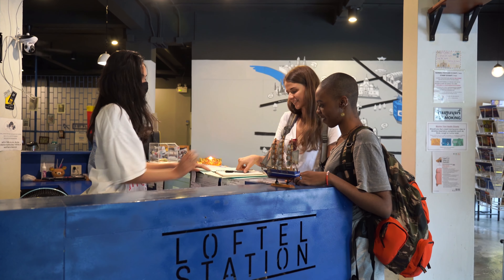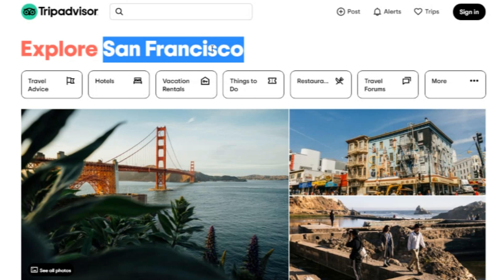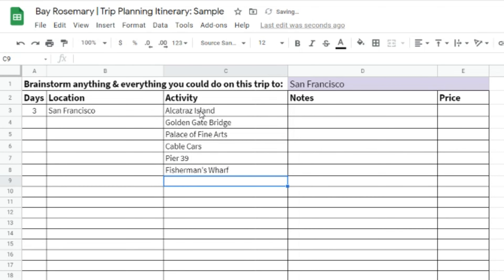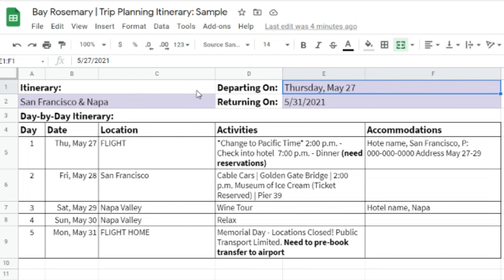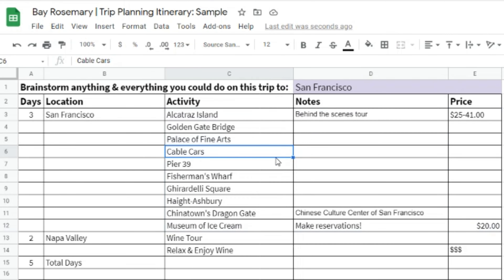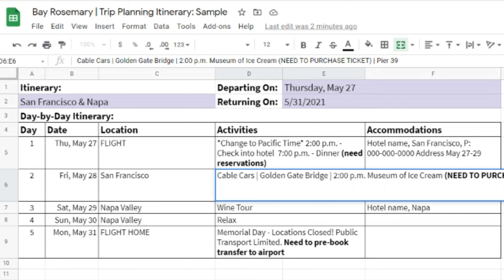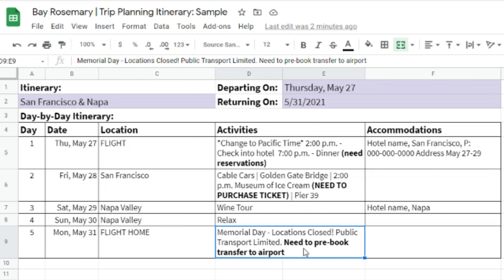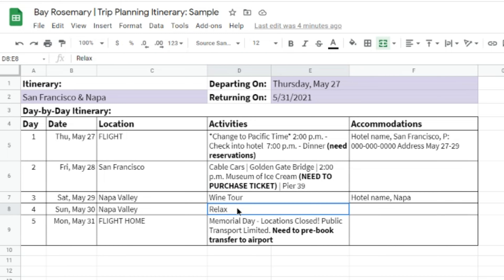Part 2: Next Steps - How to Create Your Travel Itinerary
🧳 Watch this: Creating Your Travel Budget (Coming Soon!)

Learn how to start planning a trip from start to finish. Laurel shares the basics you need to get started planning travel: Destination planning, accommodations, and activity planning.
❓ What kind of problems are you encountering when planning a trip? Post in the comments section of this video!

Bay Rosemary was created to share travel tips and inspiration, so you have the confidence to get up and see the world.

Timecodes
0:00 - Learn Your Travel "Why" & Travel Style
1:20 - Creating Your Travel Itinerary
4:07 - Drafting Your Itinerary

About:
In this video Laurel shows you how to start planning a trip. Avoid overload and start with these steps to plan a trip that works for you.